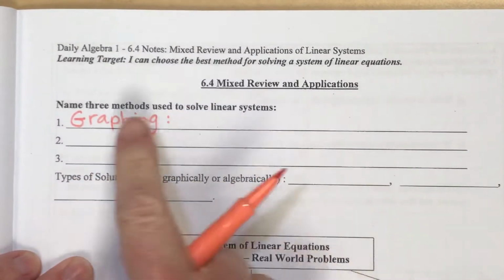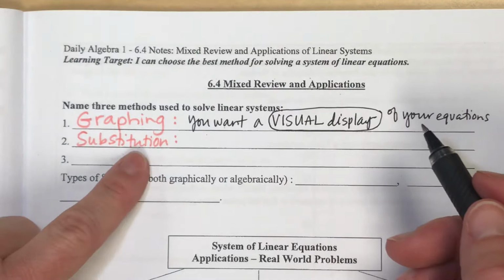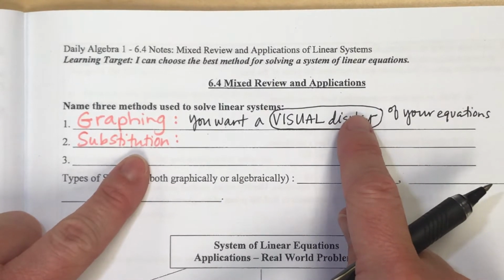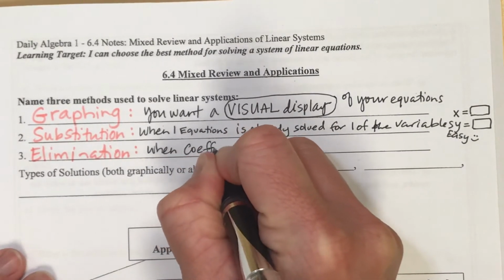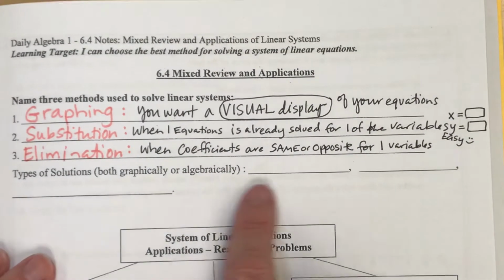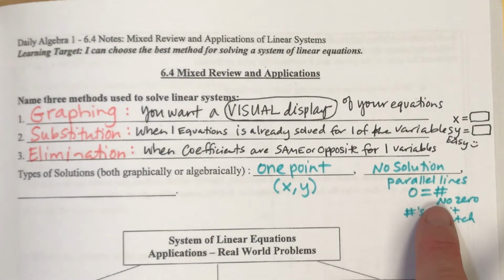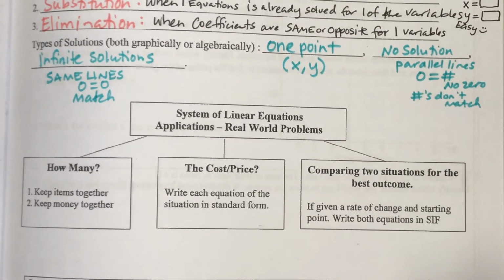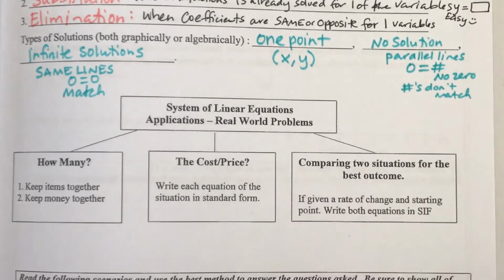Explanation of the 3 Methods of Solving a System and Types of Solutions